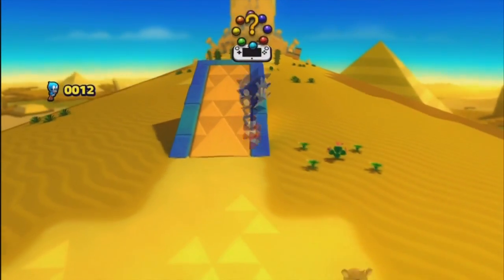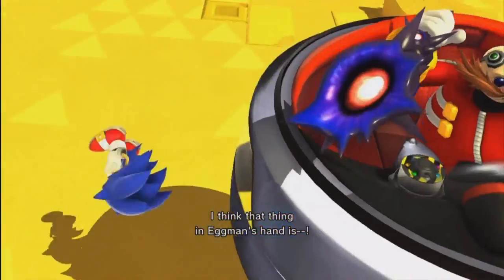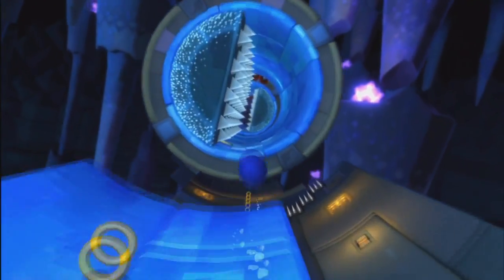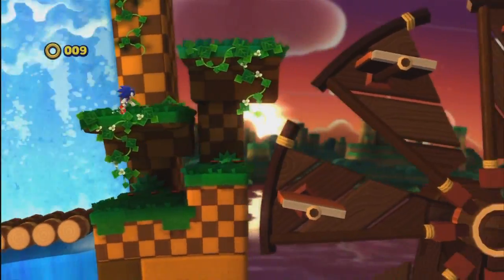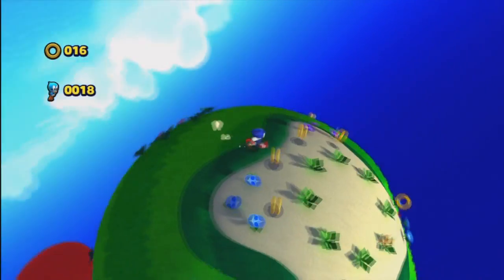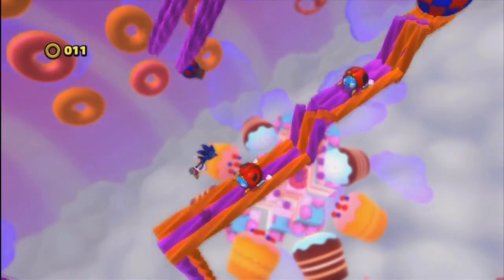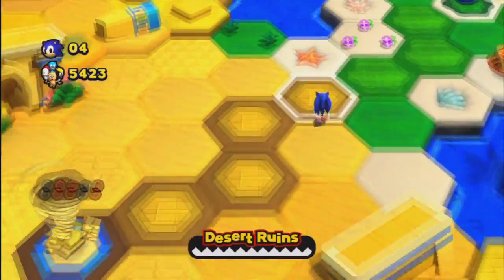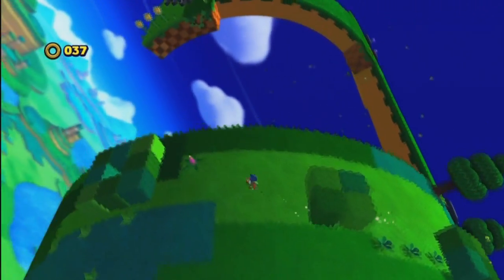Sonic Lost World Wii U Review! - Nintendo Review Zone!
Follow for Nintendo 3DS and Wii U News, Rumors!

Welcome back to yet another episode of Nintendo Review Zone! Today I am going to be reviewing Sonic's latest outing in the Wii U version of Sonic Lost World. Developed by Sega, Sonic, Tails, and Eggman must put their differences aside to take down the Deadly Six. Get ready for some platforming! Is the game any good? Let's find out!